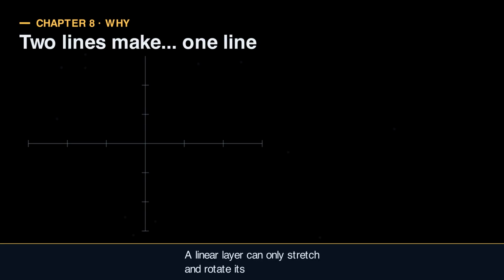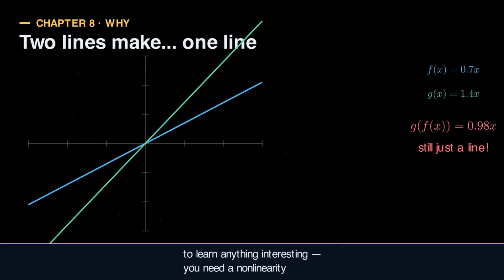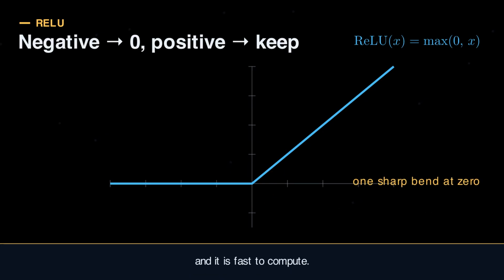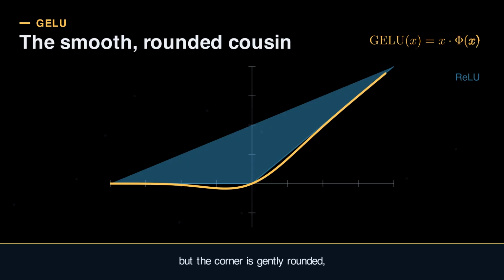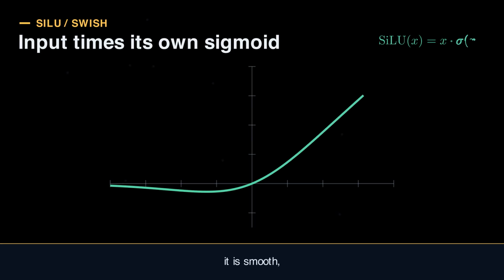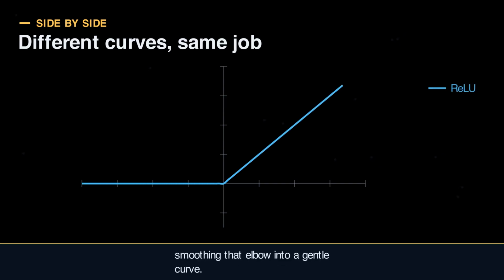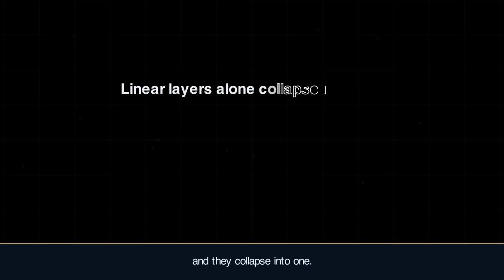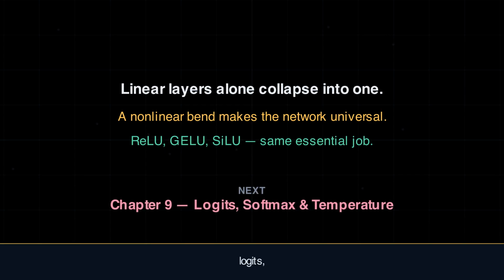Activation Functions — Why GPT Isn't a Straight Line | LLM From Scratch 8/12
Stack a million linear layers and you still can't draw a curve. In part 8 of LLM From Scratch we build this step of the pipeline with
real, computed math on screen — no hand-waving. Linear layers collapse: 3·(2x) is just 6x — no curve, no learning. ReLU chops, GELU bends — and tiny bends stacked deep can approximate anything. The series follows one
sentence — "The cat sat on the ___" — through the entire model, so by the finale
you've assembled a working picture of GPT end to end. Previous part: 7/12 — The Feed-Forward Network. Next part: 9/12 — Softmax & Temperature.